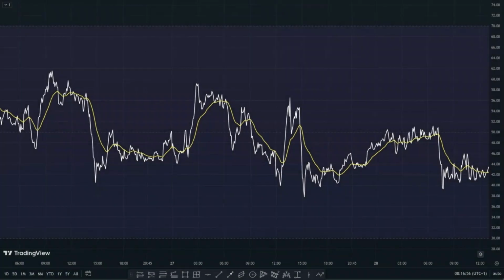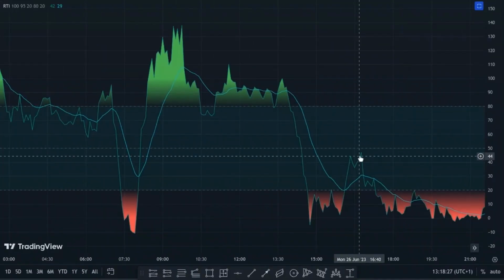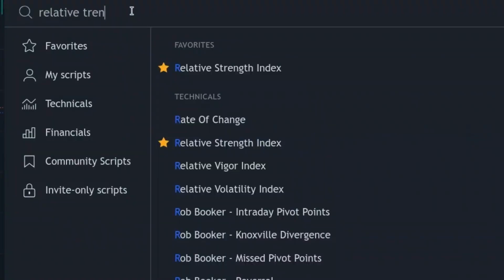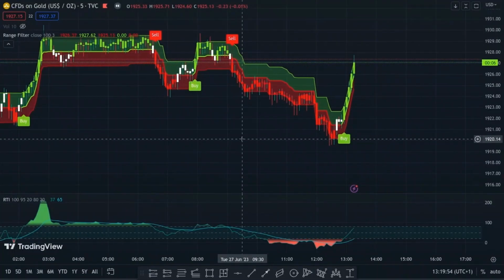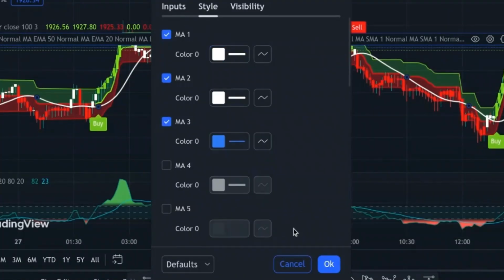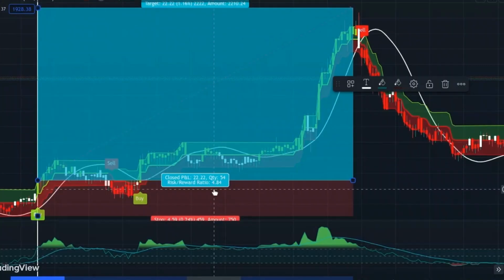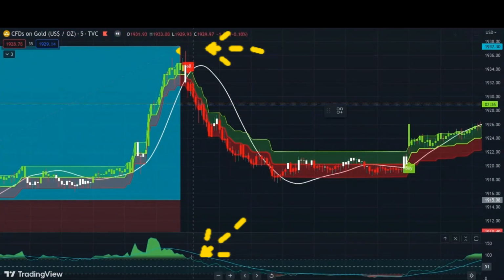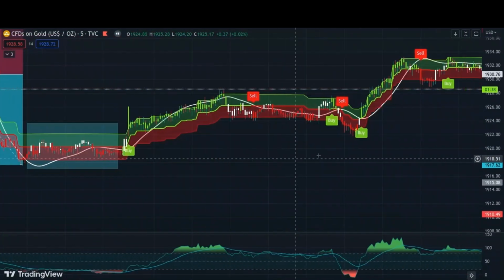TradingView Buy/Sell Indicators A Complete Guide for Beginners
It aims to help viewers learn and understand certain concepts related to finance or other relevant topics. It is important to consult with a qualified financial advisor or professional before making any financial decisions.

We breakdown best three indicators for trading chart in tradingview as given below.
1). Relative Trend Index (RTI)
2). Range Filter Buy Sell 5 Minutes
3). 10 in 1 Different Moving Averages

1). Relative Trend Index (RTI) - Relative Trend Index is an indicator that measures the strength or weakness of a current price trend in real-time. It compares the current price to its range over a specified period and provides a value that represents the trend strength. The RTI indicator can be used to identify overbought or oversold conditions and assess the momentum of a price move, helping traders make informed decisions on entry or exit points.

2). Range Filter Buy Sell (RFBS) - The Range Filter Buy Sell indicator is a tool that helps identify potential buying and selling opportunities based on price range analysis. It filters out noise and identifies specific price levels that can indicate a change in market direction. It assists in identifying overbought and oversold conditions and provides signals for entering or exiting trades.

3). 10 in 1 Different Moving Average - This indicator combines ten different types of moving averages into a single indicator. Moving averages are calculated based on historical price data and help smooth out price fluctuations, providing a clearer view of the underlying trend. The 10 in 1 Different Moving Average indicator can help traders assess the strength and direction of a trend, generate signals for buying or selling, and identify potential support and resistance levels.